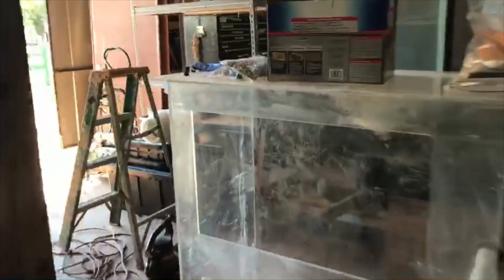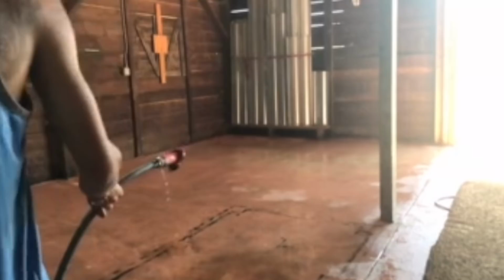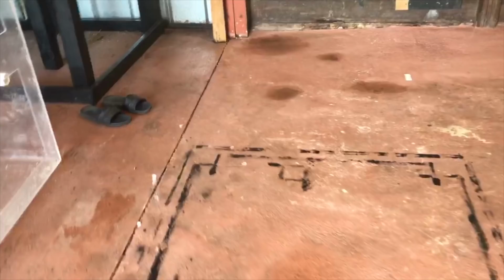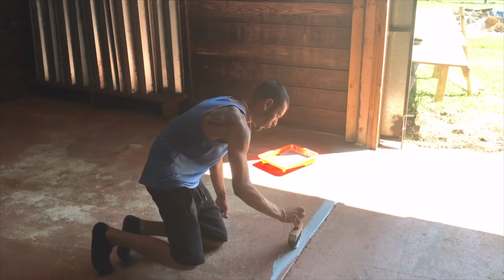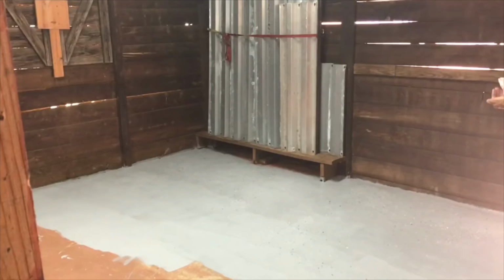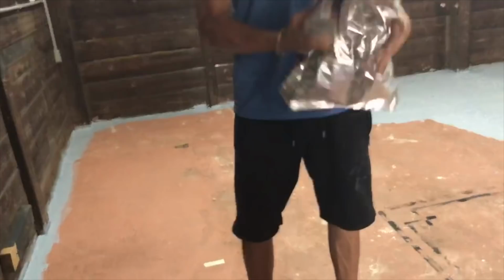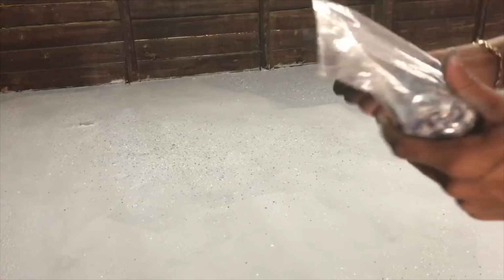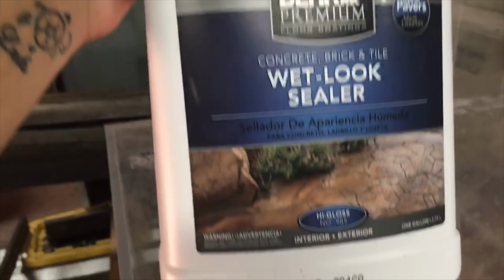PAINTING THE FLOOR SPARKLING GRAY FOR MONSTER FISH GALLERY!!!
My Monster Fish Gallery is getting closer and closer to where I'd like it to be! The floor is done! Now to paint the walls and move the fish to their new area and the Monster Fish Gallery will be even closer to finished! If there is anything you guys would like to see at Blake's Exotic Animal Ranch please don't hesitate to comment so we can keep on making you guys great videos!!.